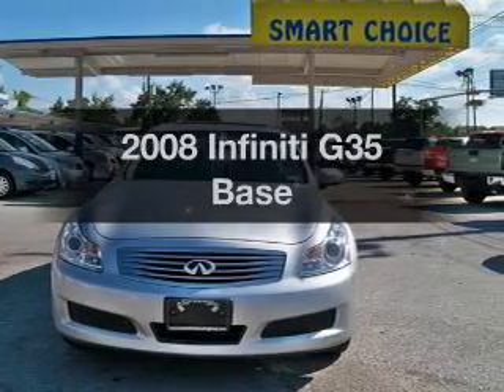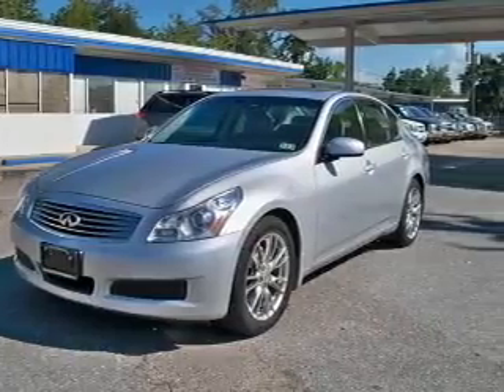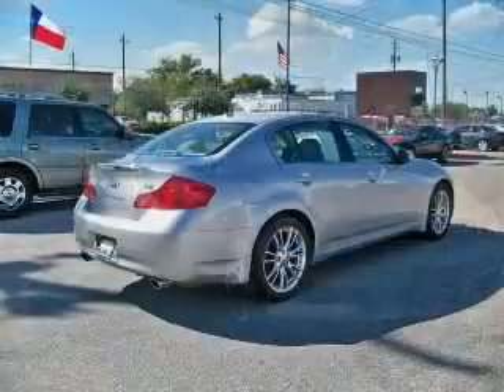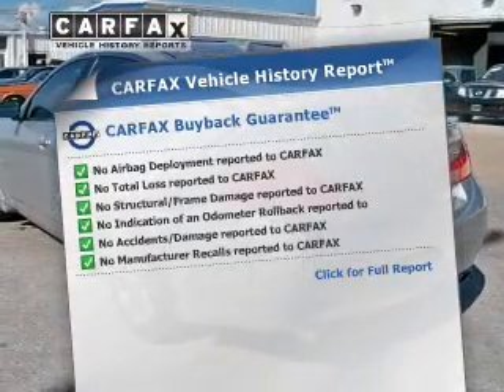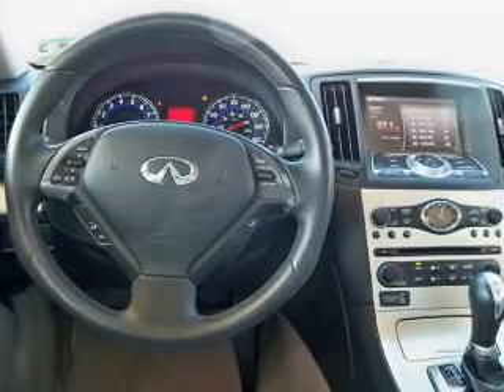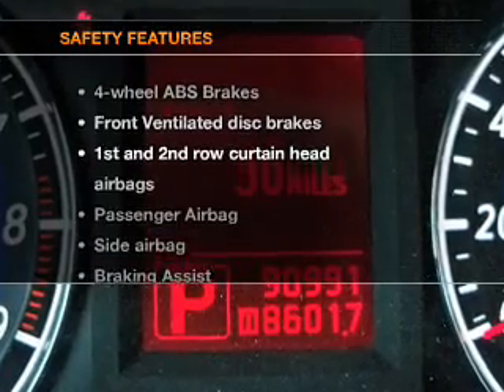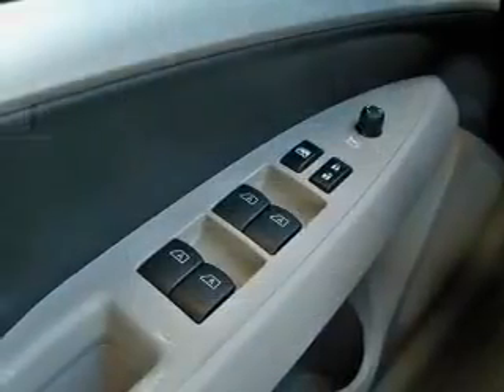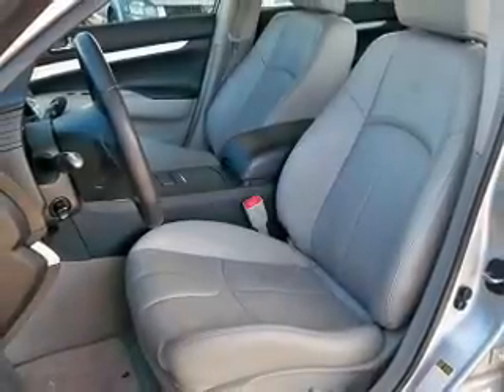2008 Infiniti G35 - Houston TX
Year: 2008
Make: Infiniti
Model: G35
Trim: Base
Engine: 3.5 liter 6 cylinder 24 valve
Transmission: 5-Speed Automatic
Color: Liquid Platinum
Mileage: 90991
Address:
17610 NORTHWEST FREEWAY